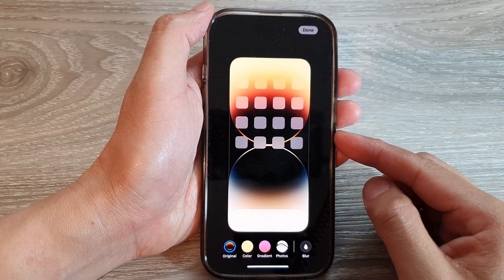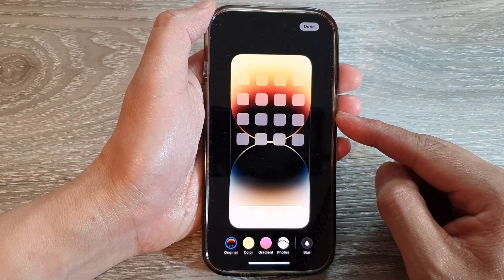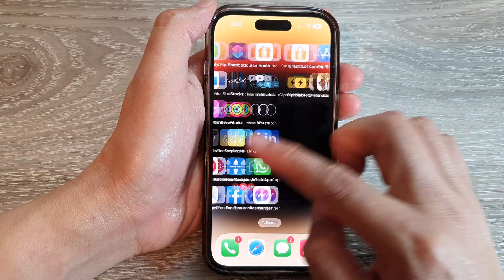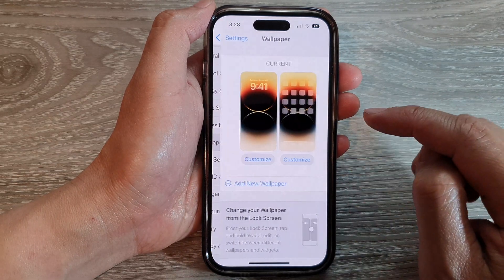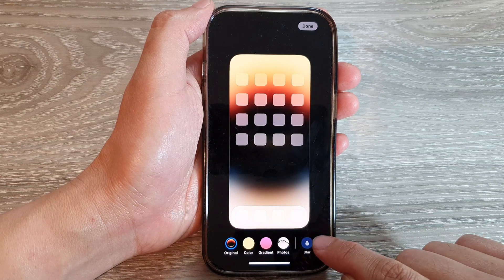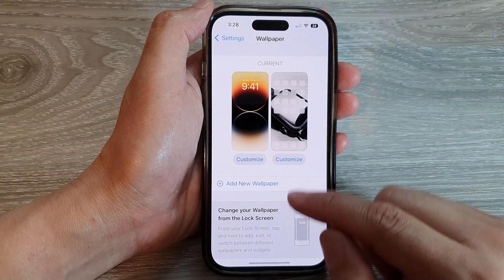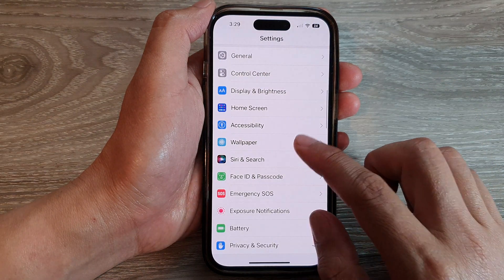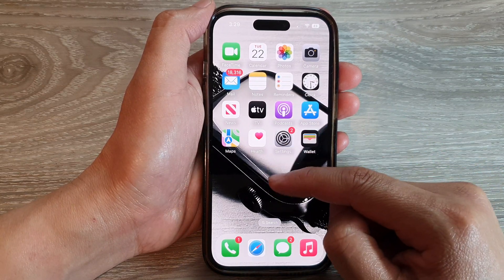iPhone 14's/14 Pro Max: How to Blur/Unblur Home Screen Background Wallpaper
Learn how you can blur or unblur home screen background wallpaper on the iPhone 14/14 Pro/14 Pro Max/Plus.